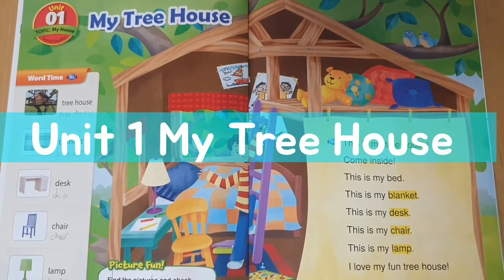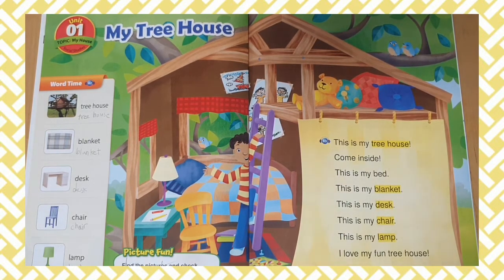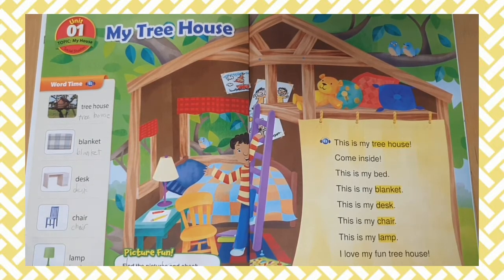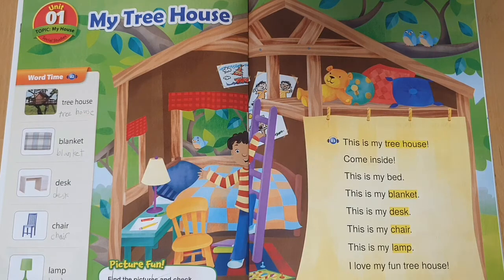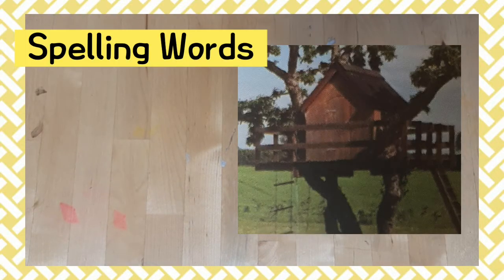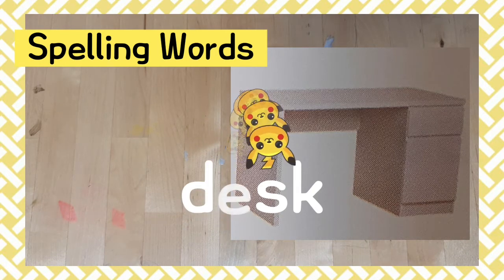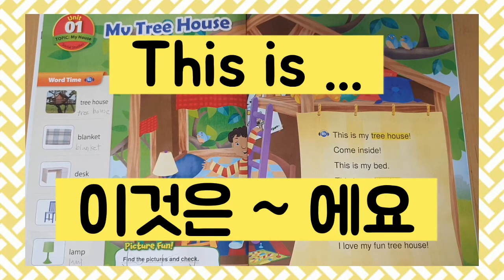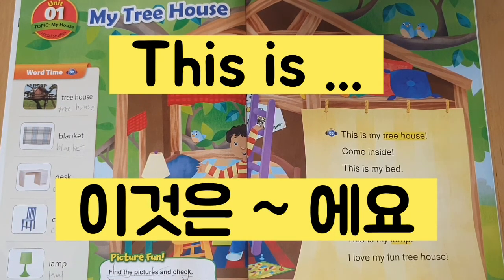Bricks Reading 40 - Unit 1 My Tree House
Spelling Words
1. Tree house
2. blanket
3. desk
4. chair
5. lamp